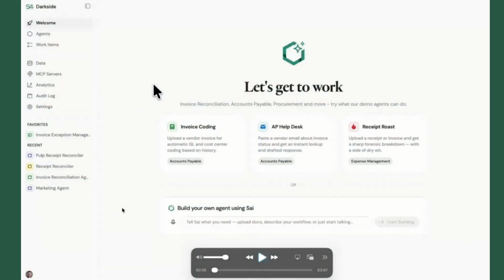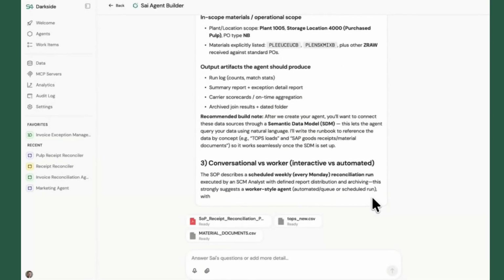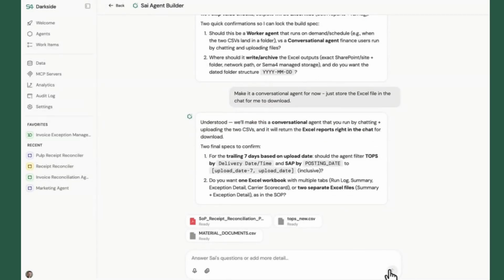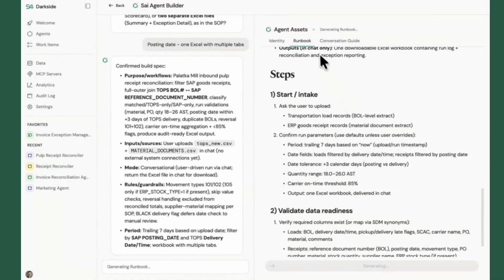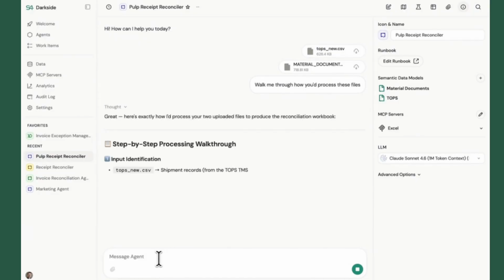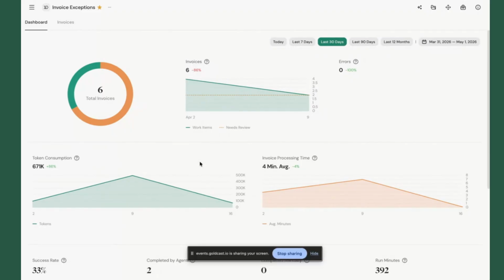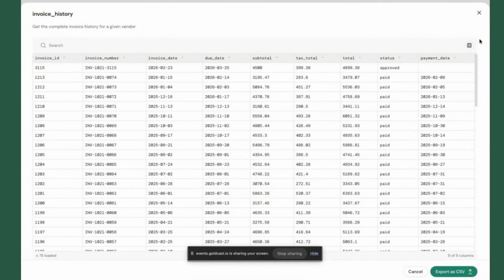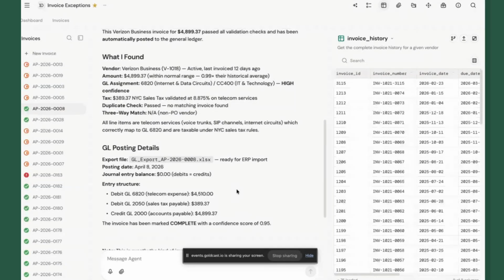Sema4 AI Agent Platform Overview Demo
See the Sema4.ai enterprise AI agent platform in action.

In this demo, we walk through four key capabilities that make Sema4.ai purpose-built for complex back-office operations:

1. Build powerful AI agents for complex back-office work
See how business users can build and deploy AI agents designed for the document-heavy, data-intensive, multi-step processes that keep enterprises running, without needing deep technical expertise.

2. Semantic data models that automate connectivity and data understanding
Watch how our AI-powered semantic layer automatically connects to your enterprise data sources and builds contextual understanding of your business entities, relationships, and vocabulary, so agents can reason across systems from day one.

3. Worker Agents that operate 24/7
Experience autonomous agents built to handle high-volume operational work around the clock, responding to business events in real time, processing exceptions intelligently, and escalating to humans only when judgment is truly needed.

4. 100% accuracy with deterministic calculations
See how agents deliver mathematically precise results using SQL-powered processing, not probabilistic LLM calculations, ensuring every reconciliation, every match, and every number can stand up to an audit.